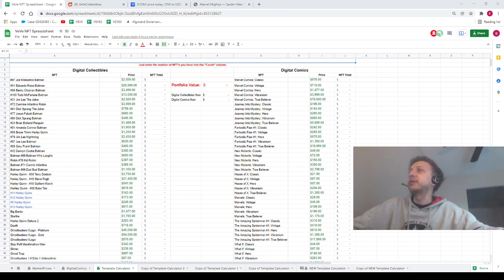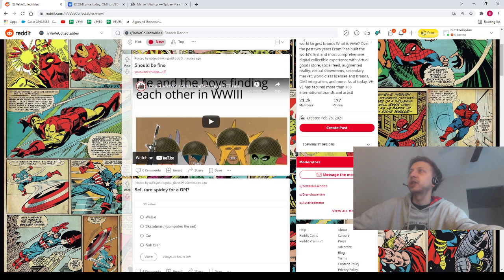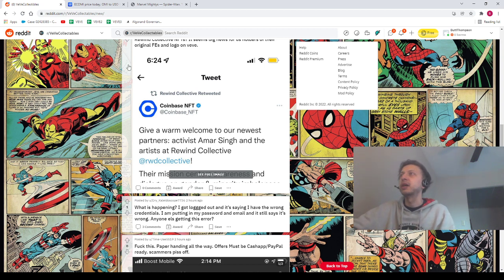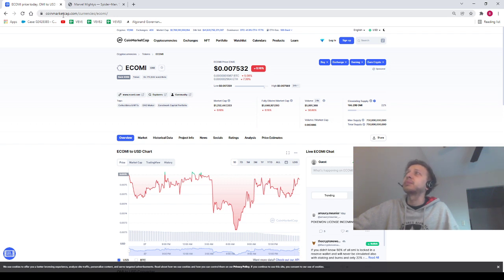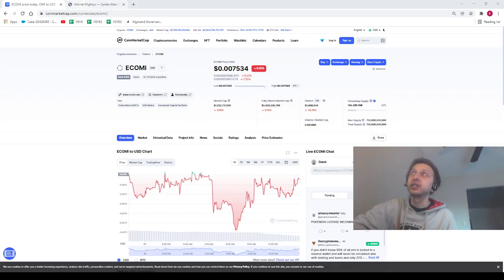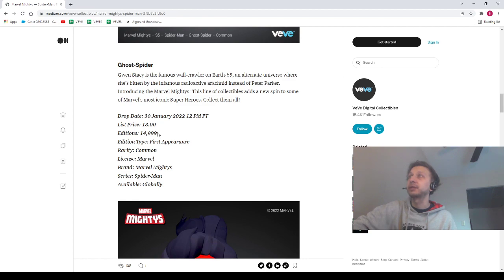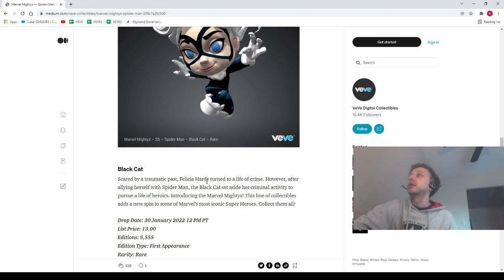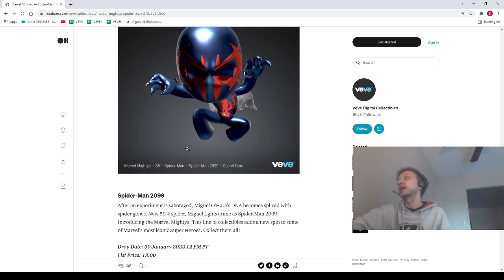Spiderman Drop Info!!! Updates!!! Veve Market Updates And Analysis!!! Drop Schedule Refresher!!!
Immutable X